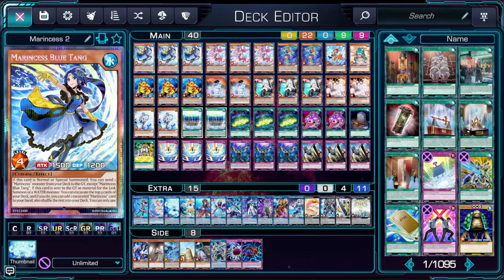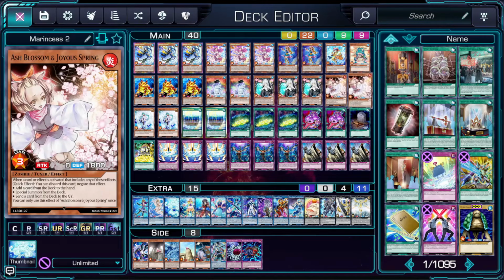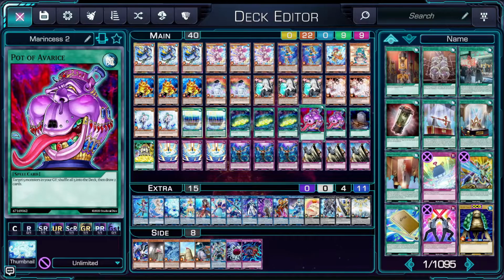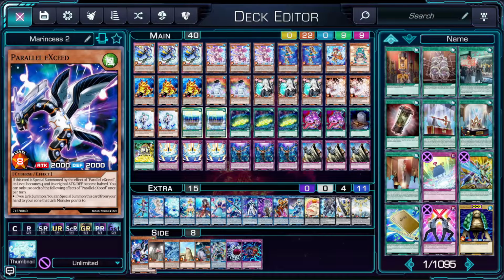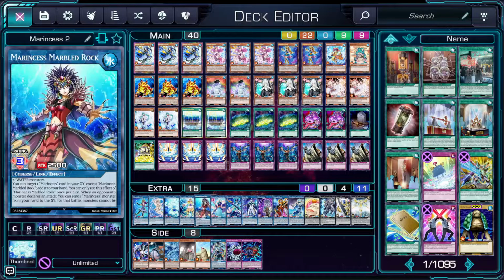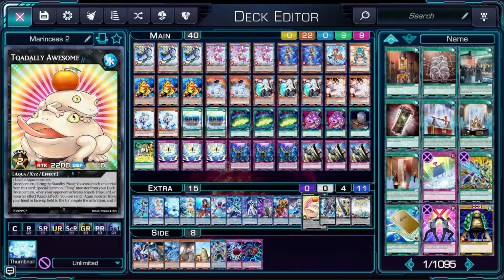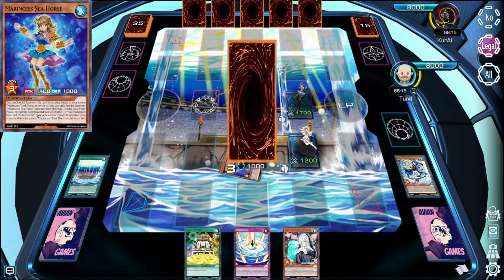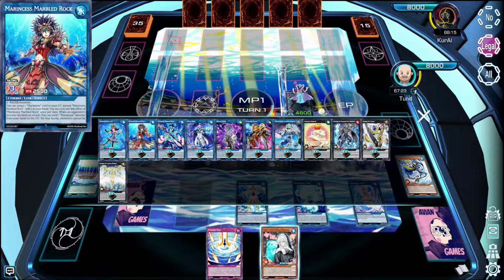The way to play Marincess in Yugioh | Marincess Deck Profile August 2021 format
We post funny clips and teasers for our upcoming episodes :D